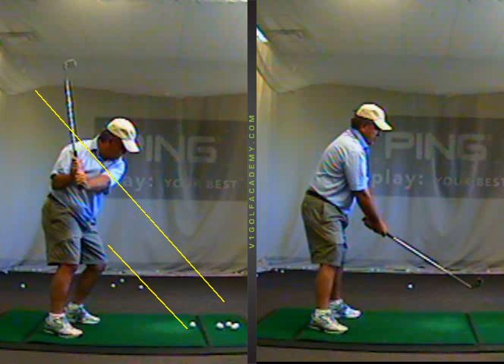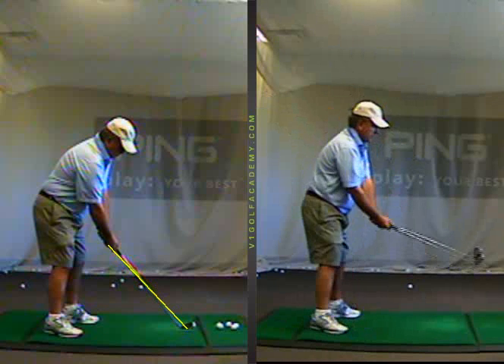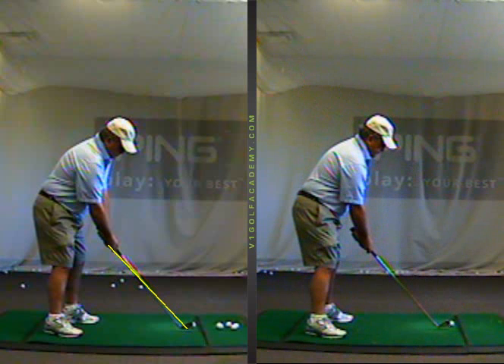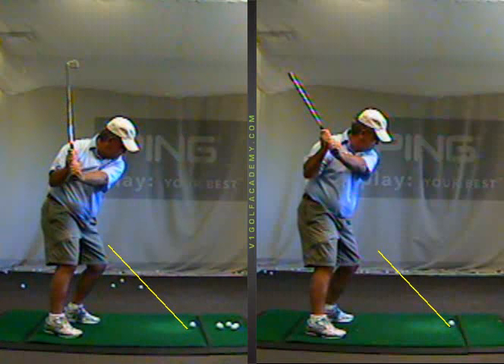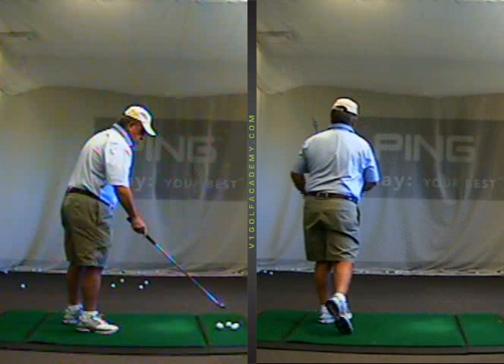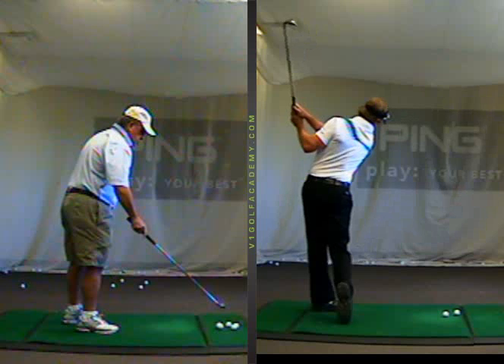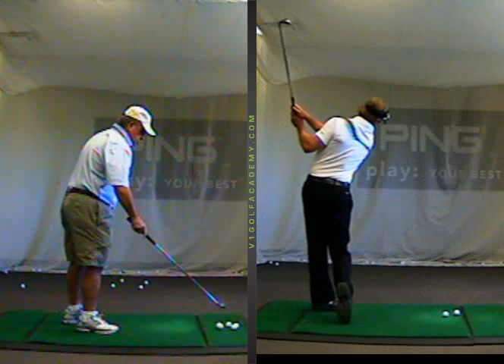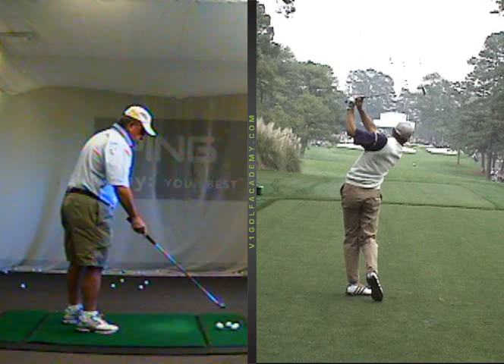My lesson in AZ